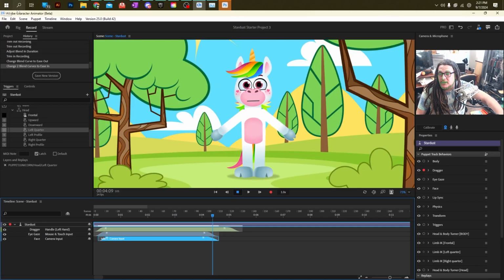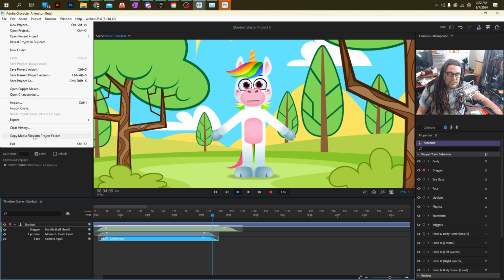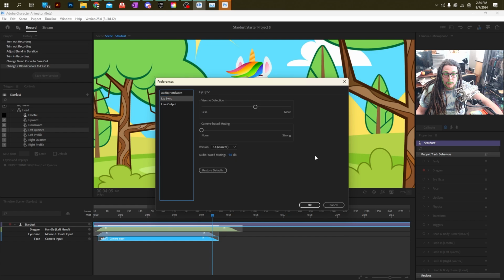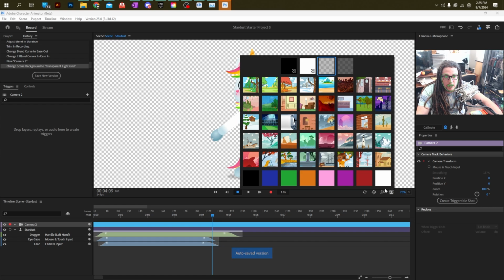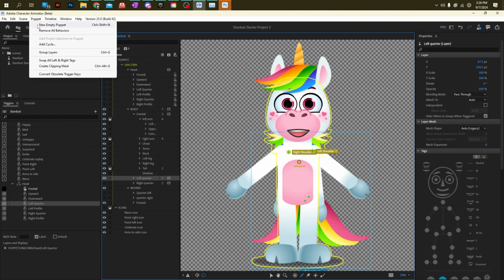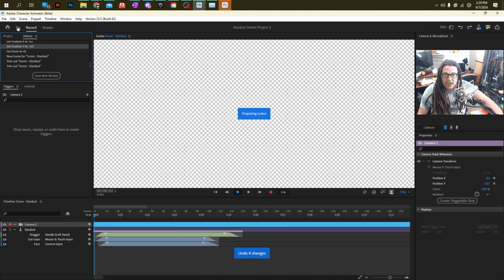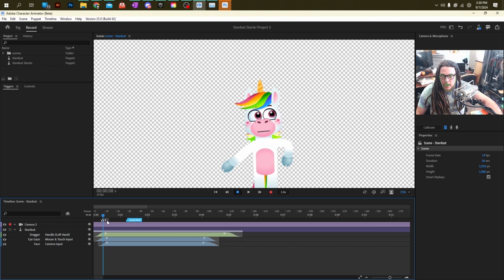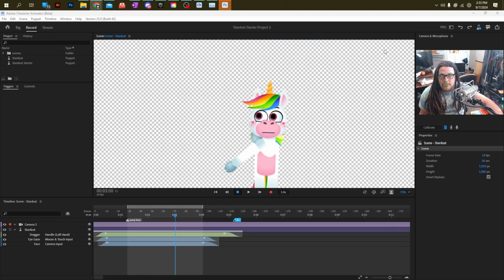Adobe Character Animator Masterclass: 3 TOP BAR